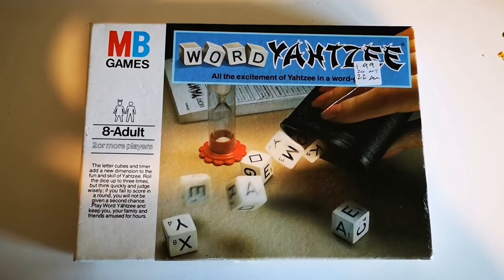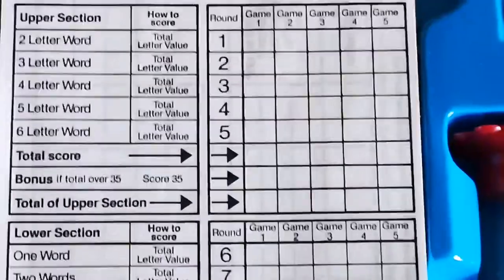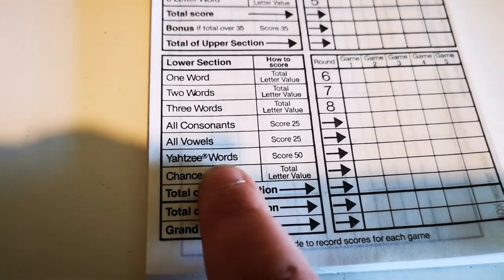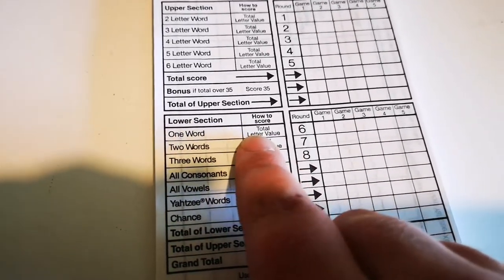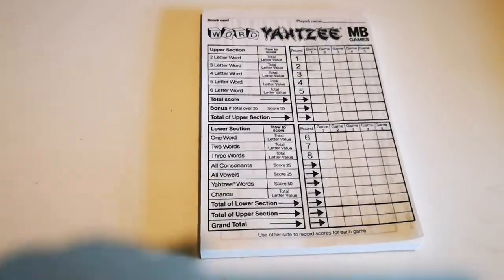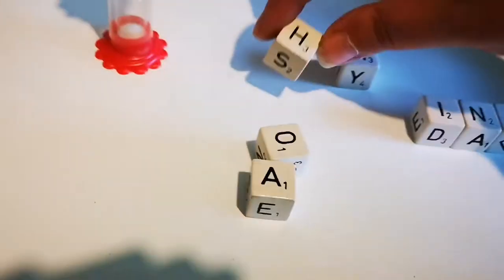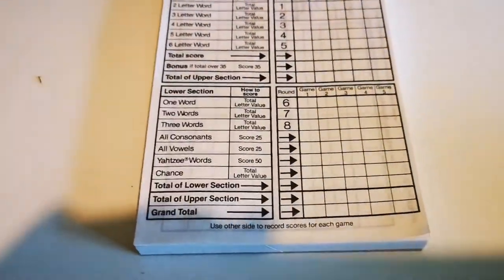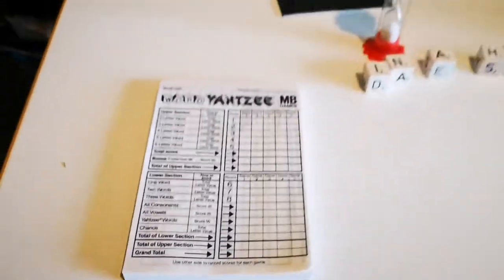How To Play Word Yahtzee - Guide With Examples of Gameplay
This video aims to teach you how to play Word Yahtzee in less than 7 minutes! I give examples and go through the rules.